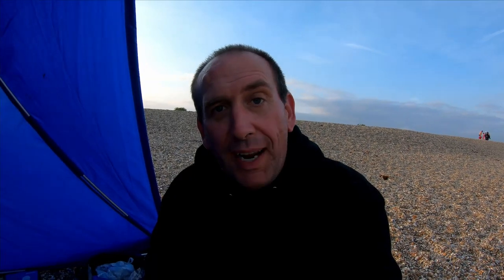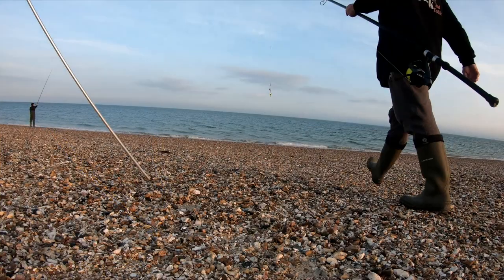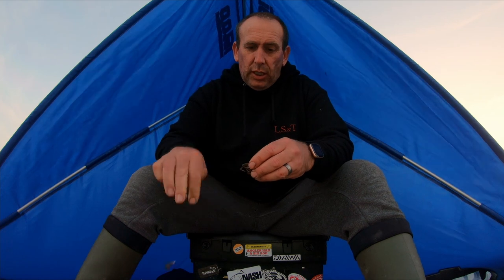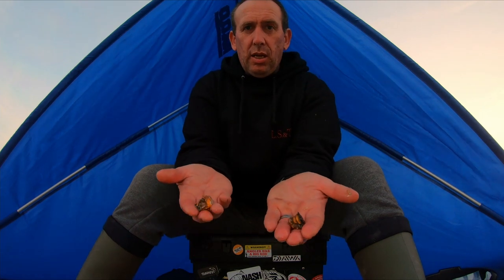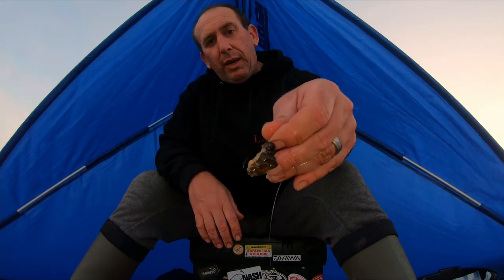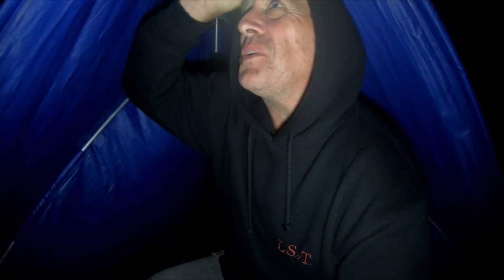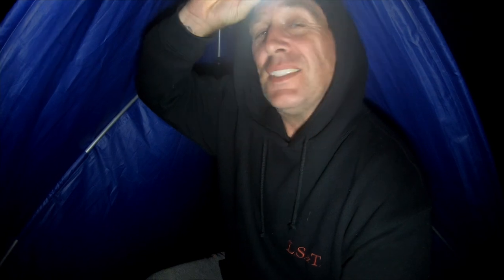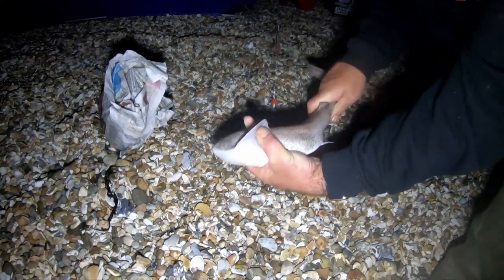Sea, Match Fishing UK - Lock Stock and Tackle League Round 11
Sea, Match fishing UK may be my new best friend. The Lock Stock and Tackle league round 11 commenced on Eastney beach. 36 angers took part and 11 caught fish.
Its been a difficult league this year with covid restrictions and fish not wanting to play.
With that being said, we've moved up 14 spots from last year.

(It helps to buy bait😊)
ARE YOU LOOKING FOR ANGLING ADDICT MERCH?
AND If your addicted to fishing like me, Please join us on social media.
We have a brilliant community of like minded fishermen and women over on our Facebook group

If you want to grab some of the stuff I use while Im out, My amazon store front has most of the things I use and Im adding things all the time heres the link

TIGHT LINES GANG!!